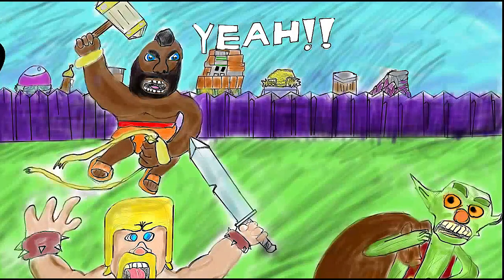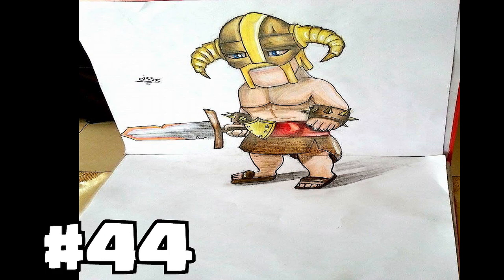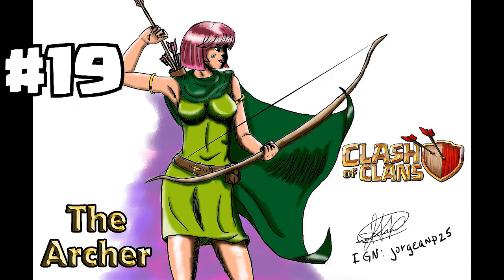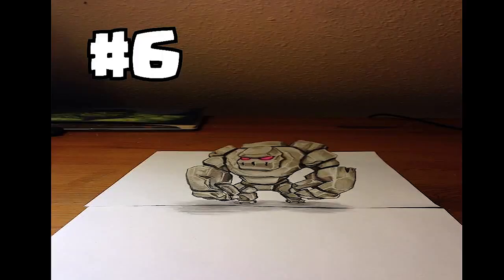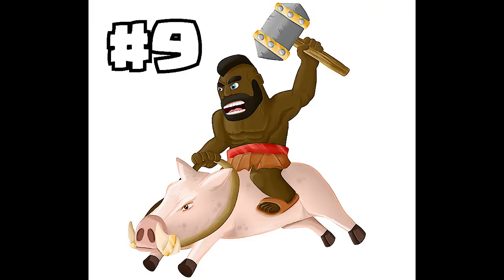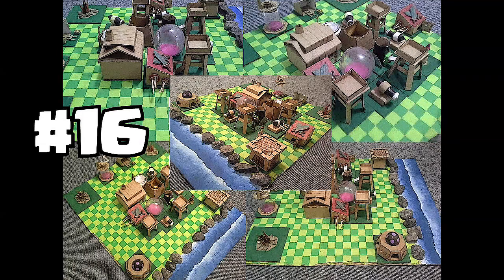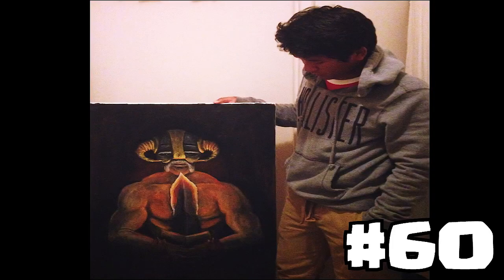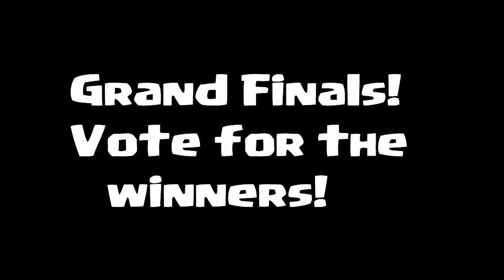Clash of clans - Godson's 2nd Drawing/Art Contest (Final Round!)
This is it you guys! Vote for the Best drawing from the previous round winners. 3 will be seleted depending on your vote. Go here to pick the best art work!